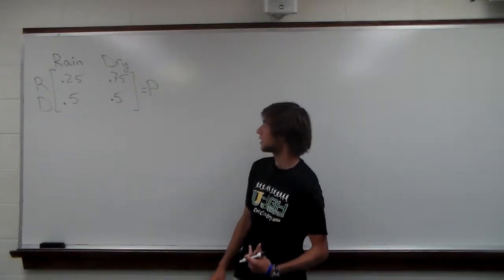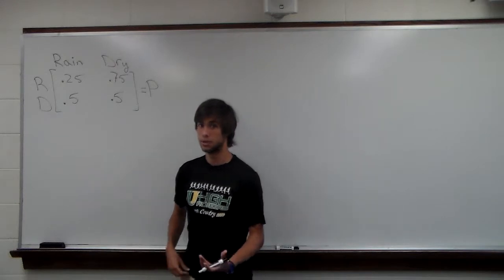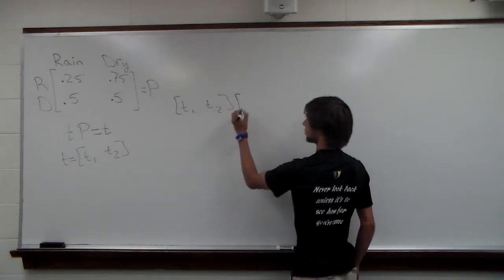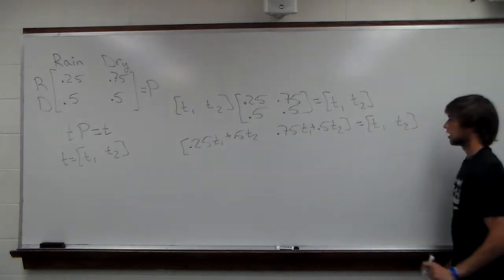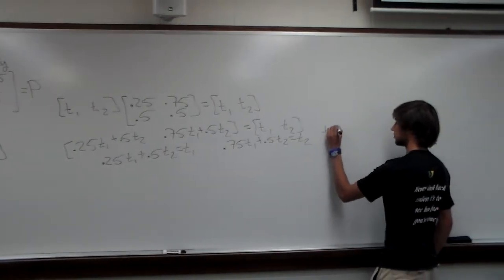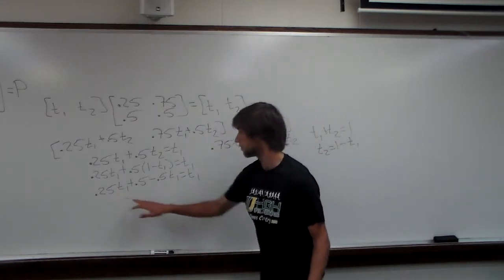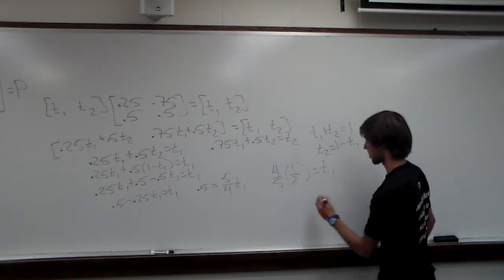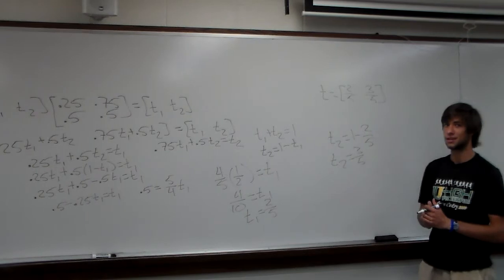Rainy or Dry Problem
Video on how to do the rain or dry problem from Chapter 10. For Valparaiso University Finite Mathematics students.